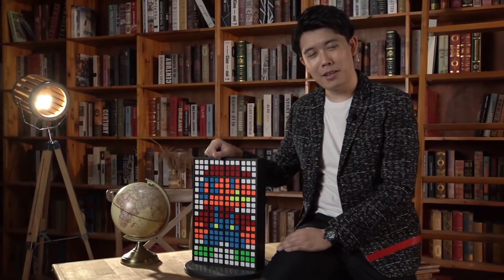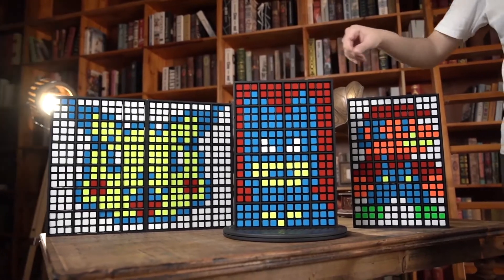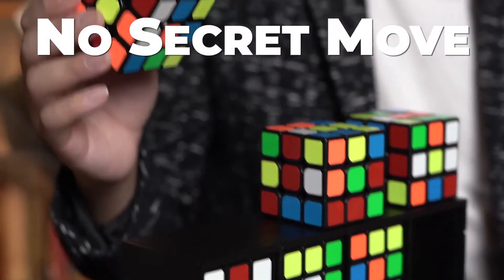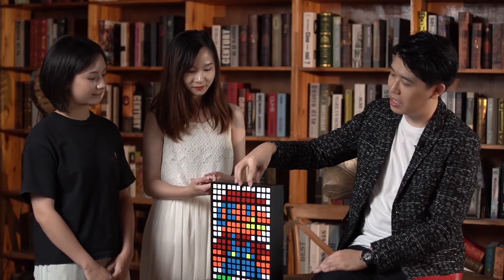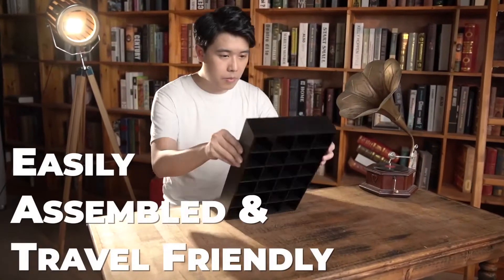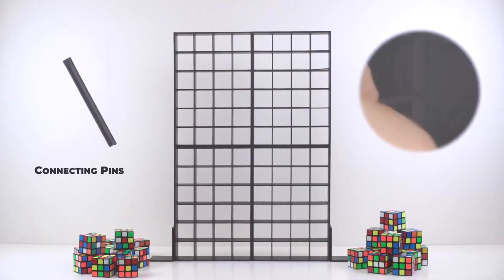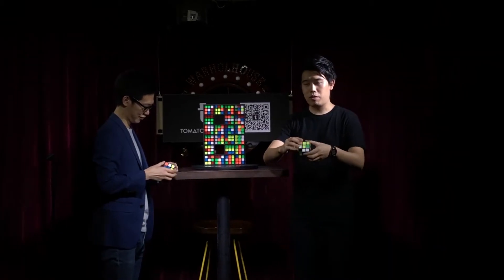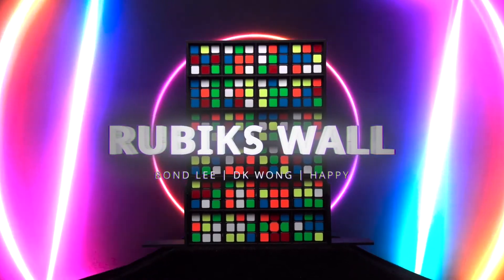RUBIKS WALL By Bond Lee (Trailer)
Introducing Rubik’s Wall, the ultimate finale for your Rubik’s cube magic routine. Created by Bond Lee, D.K. Wong & Happy, produced by MS Magic.
If you are into Rubik’s cube magic, this is for you!
The magic routine is simple, spectator choose any cube they like, they can shuffle the cube as much as they want. They think of a sign, character or image, then place back the cube back to any position they want, to create a complete random pattern, and when you turn the wall around, it will become the perfect prediction of the sign/character/image!
All cubes can be shuffled and examined before, during and after the routine. The fool proof design can amaze your audience with a impossible, clean and mind blowing finale. Perfect for professional performance, commercial events and TV shows.
No sleight of hand, no magnet, no black stuff, no difficult handling, just shuffle the cube place it back and it’s done! If you are just starting to do magic, you can do it too!